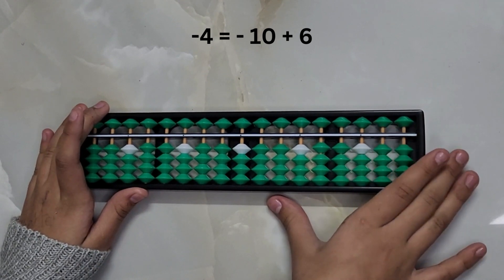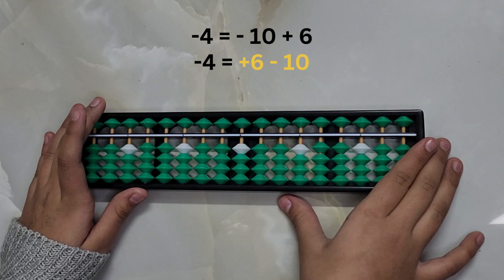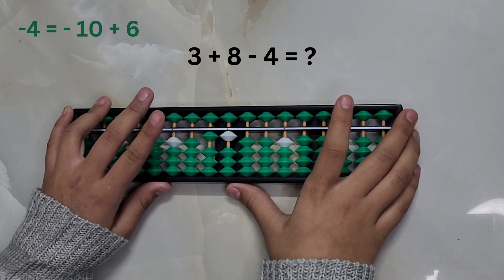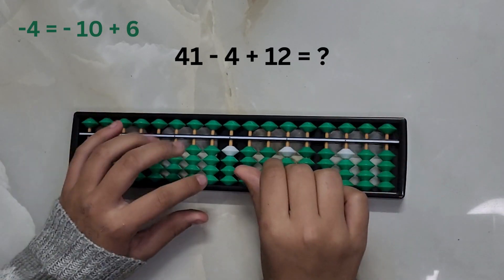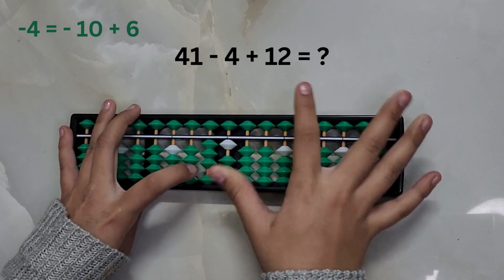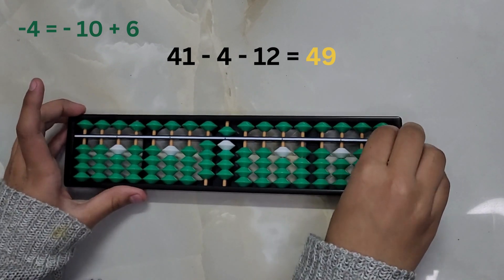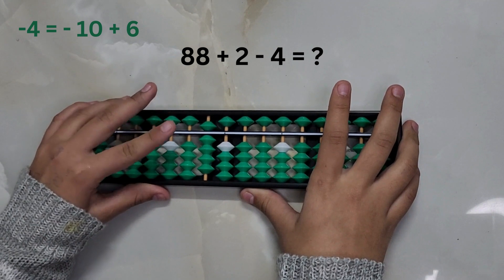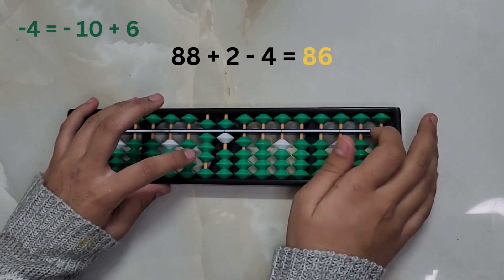Big Friend Formula -4